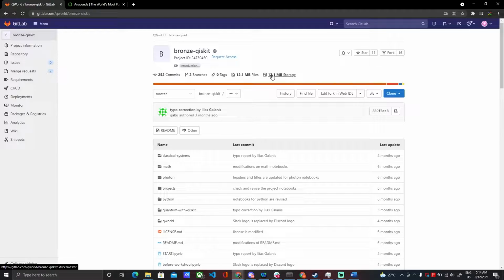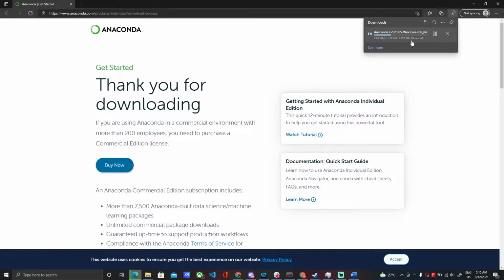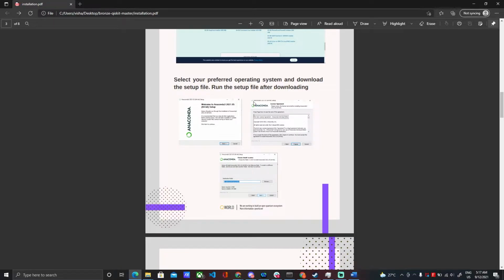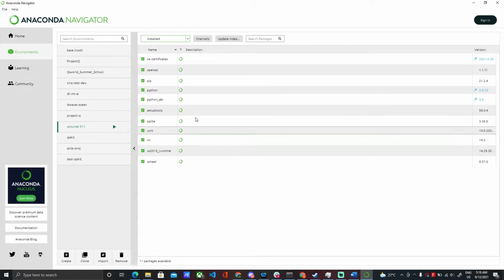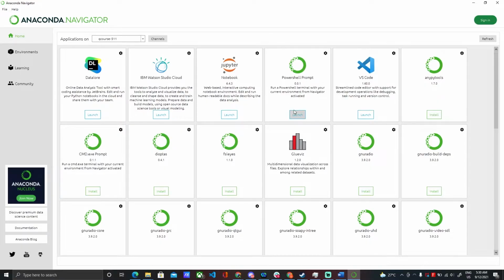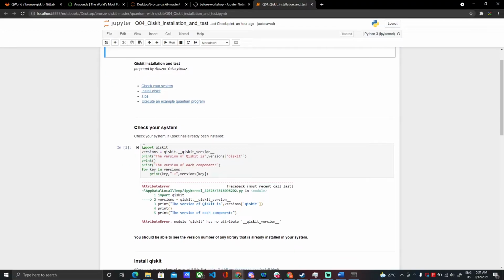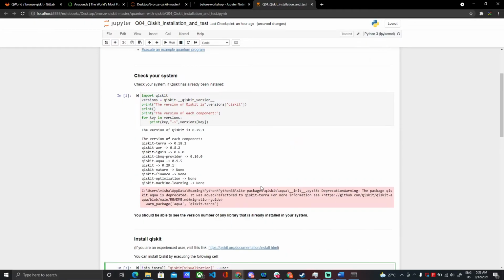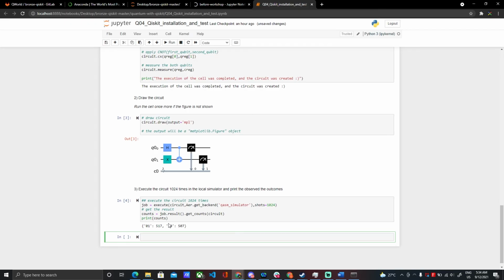Bronze Installation and Test video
Introductory level workshop series on quantum computing and programming